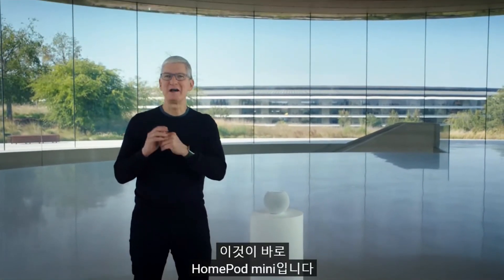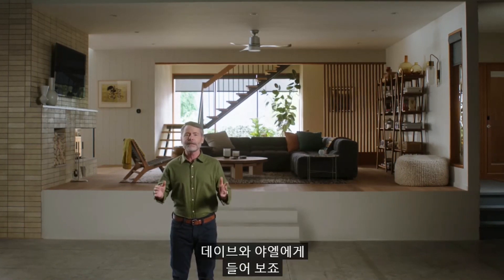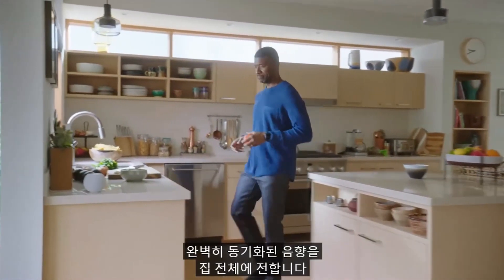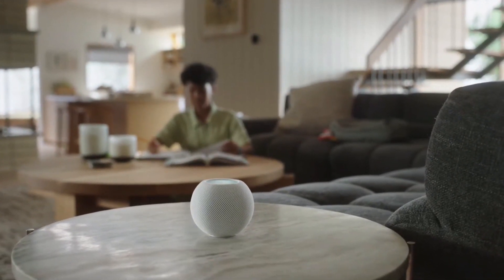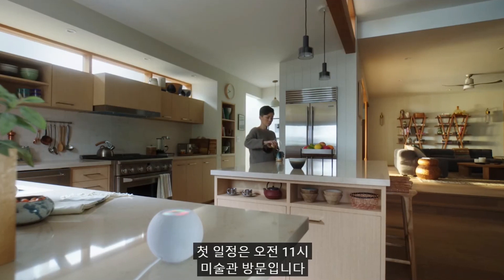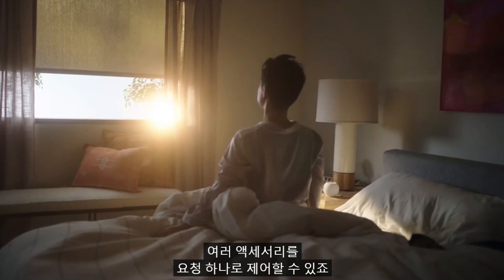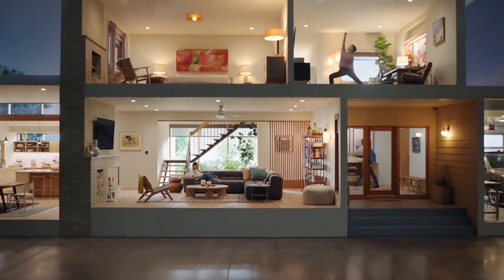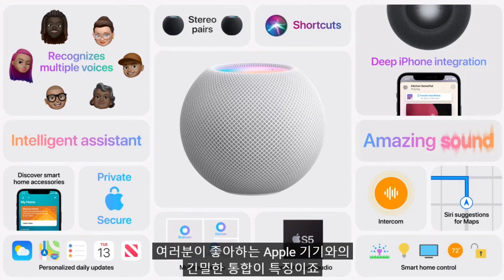애플 이벤트 - 홈팟 미니 부분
그런데 쿡형..한국어 지원 진짜 안해줄꺼야!?